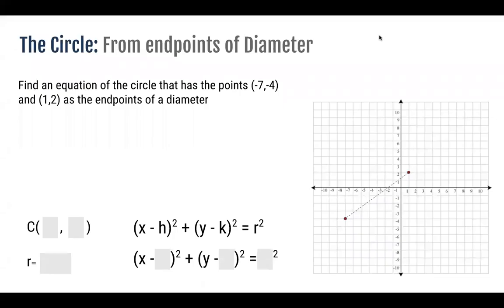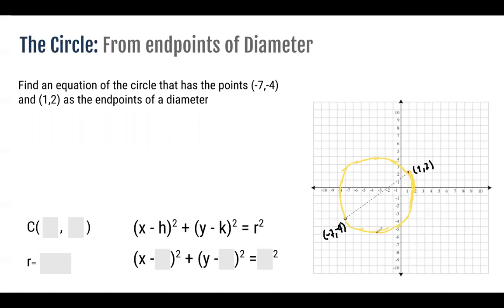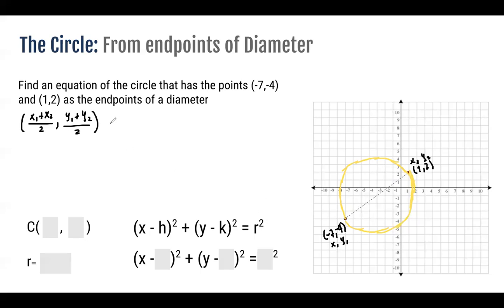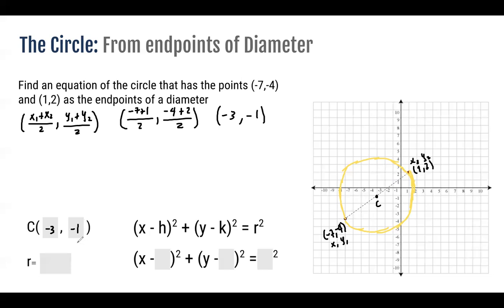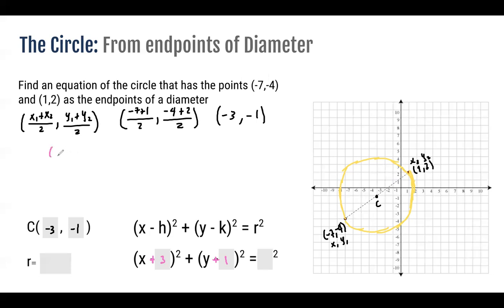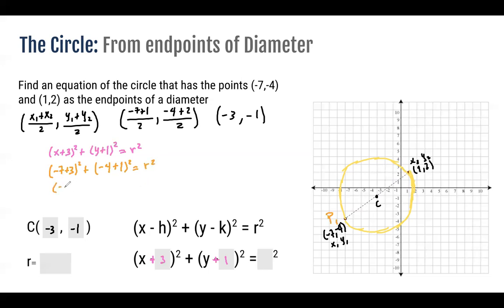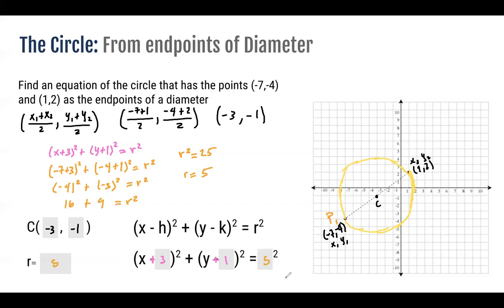The Circle From End Points of the Diameter